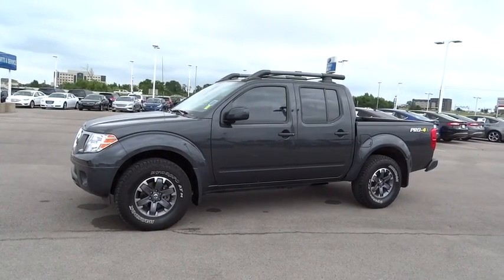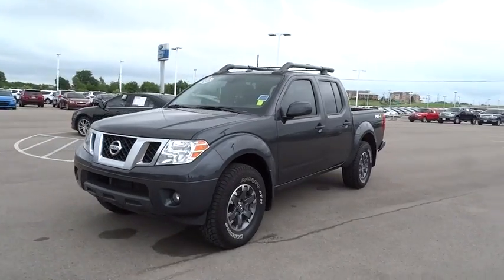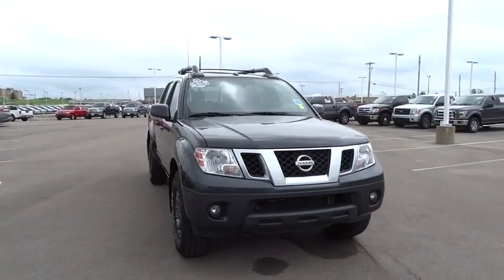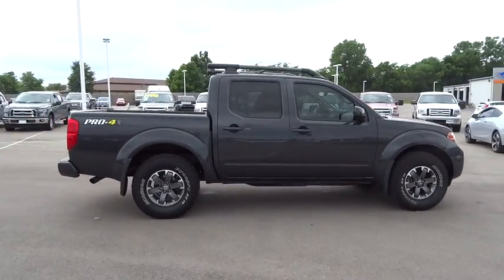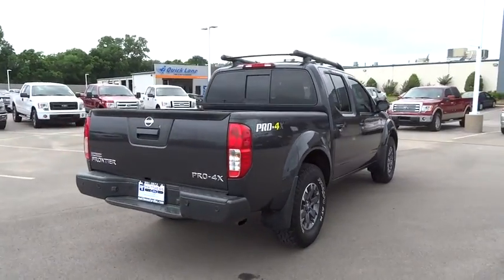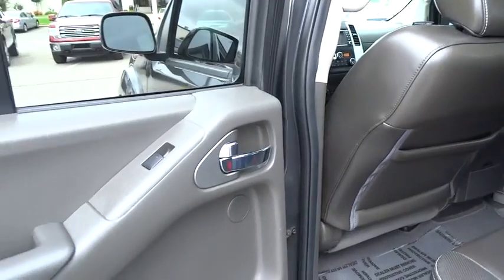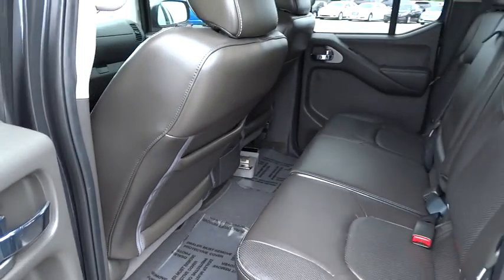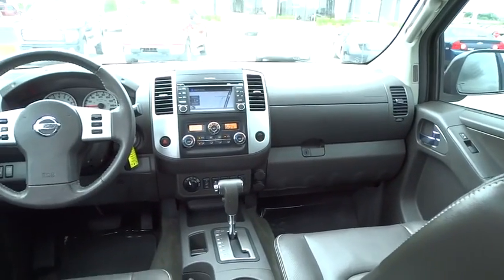2015 Nissan Frontier Tulsa, Broken Arrow, Joplin, Bixby, Owasso, OK T15354A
2015 Nissan Frontier

Matthews Ford
1101 Southwest Expressway Drive